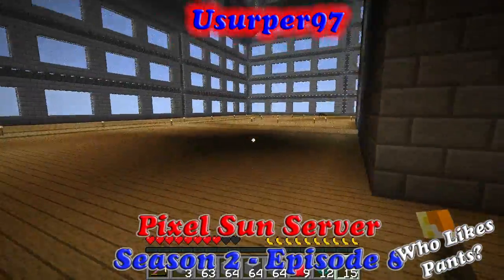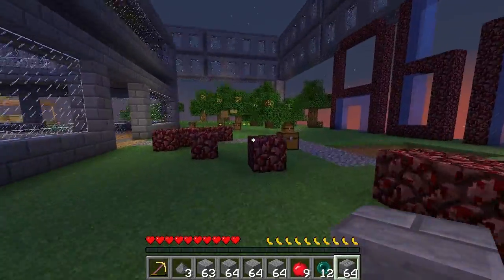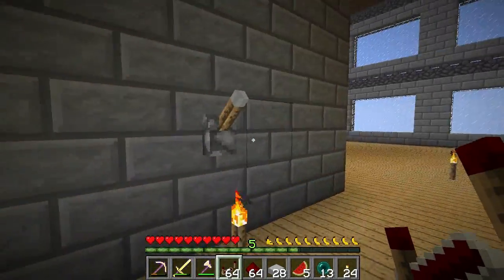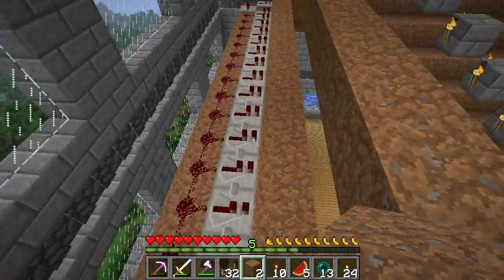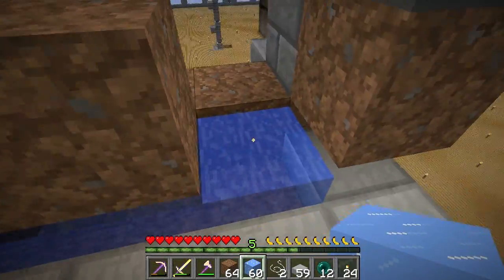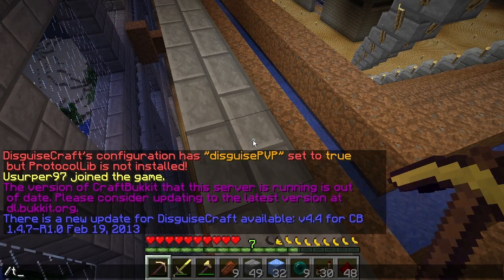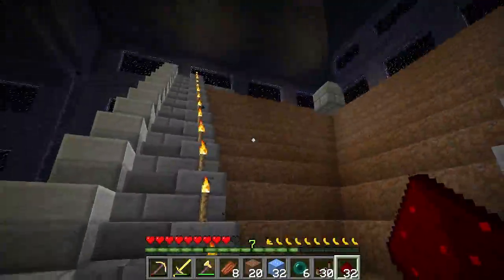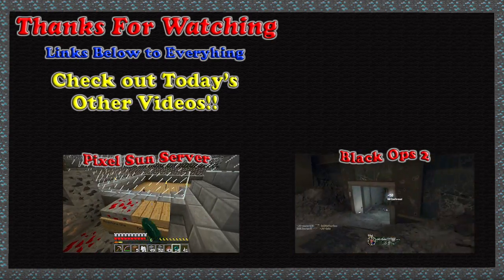S2Ep8 A New Complicated Farm - Pixel Sun Usurper97 - Minecraft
-- Links --